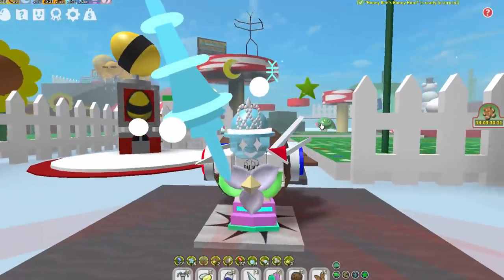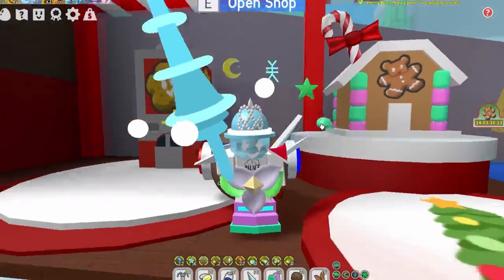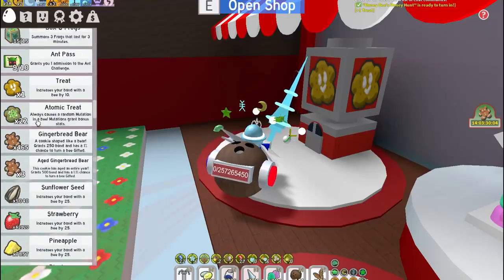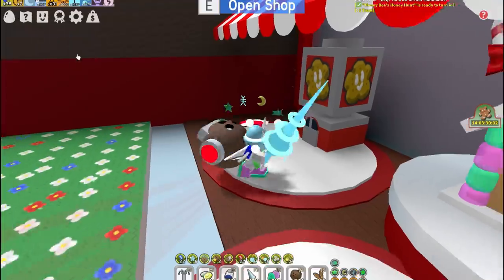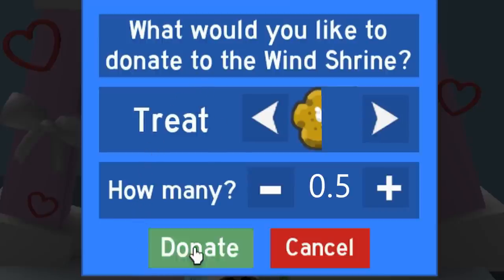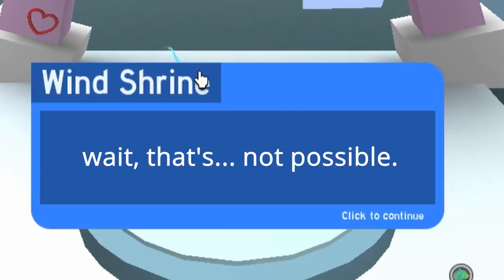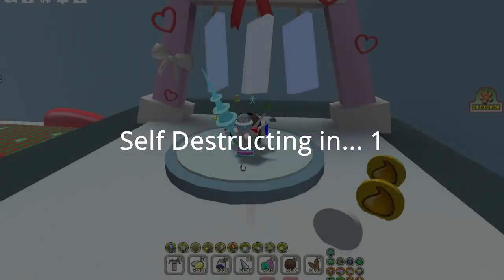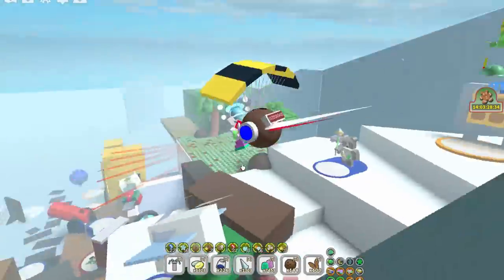Donating Half of a Treat to the Wind Shrine *insane rewards* | Roblox Bee Swarm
lol

this video is edited btw.